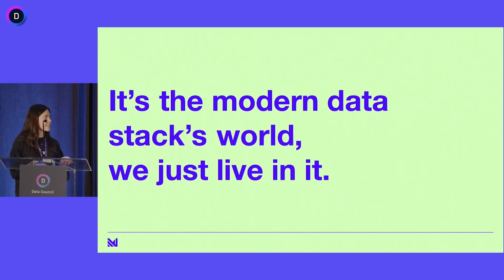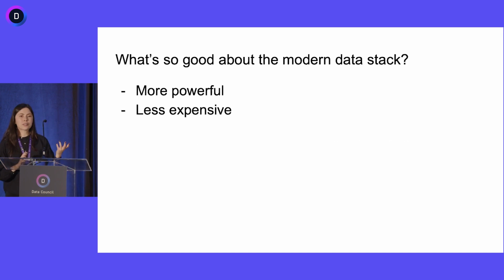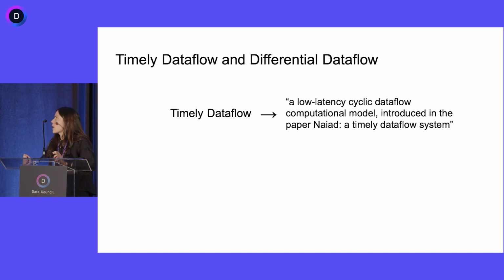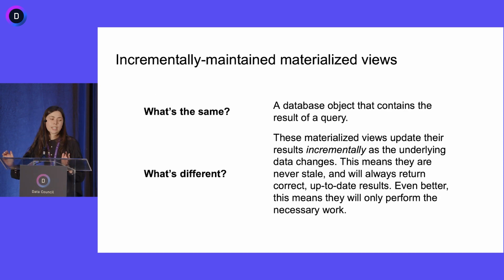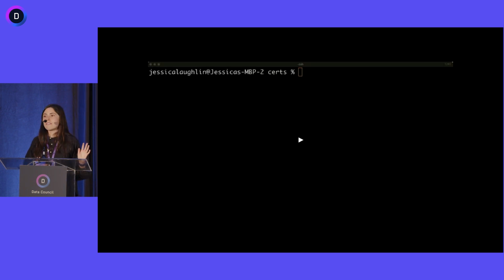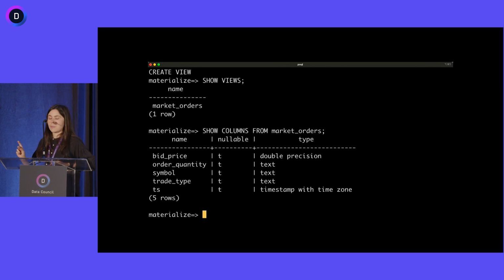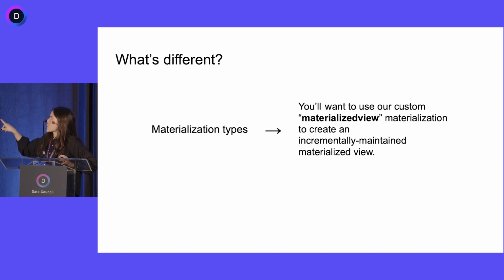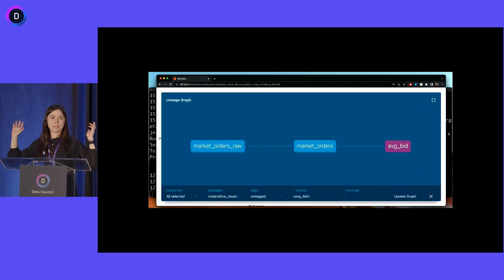Materialize+dbt Streaming for the Modern Data Stack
ABOUT THE TALK:

dbt is great for batch, but it can only approximate transforming streaming data. Together with the dbt community, we’ve worked on an adapter that allows you to transform your streaming data in real-time using Materialize as your data warehouse. What does this mean in practice? The first time you run a dbt model on top of Materialize…well, you never have to run it again! No matter how much or how frequently your data arrives, your model will stay up to date. No matter when you query your view, it will always return a fresh answer. Excited? Skeptical? Cautiously optimistic? Join us to see it for yourself as we walk you through a demo!

Jessica is passionate about creating the perfect data architecture for every problem. Previously, that meant automating a data science team’s manual workflows via Airflow, Kubernetes, and GCP. Currently, Jessica is using that passion to build the streaming database of her dreams at Materialize. She joined Materialize as an early engineer, and is currently serving as their Strategic Initiatives Lead.